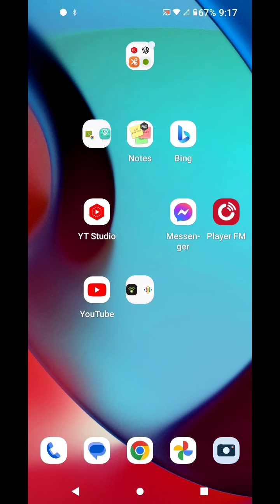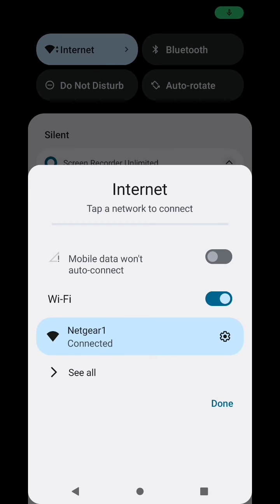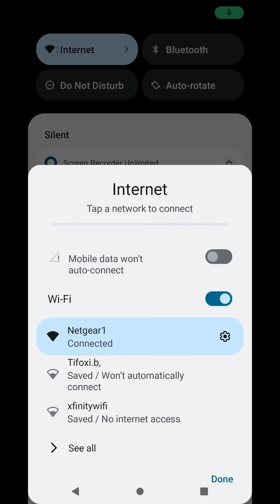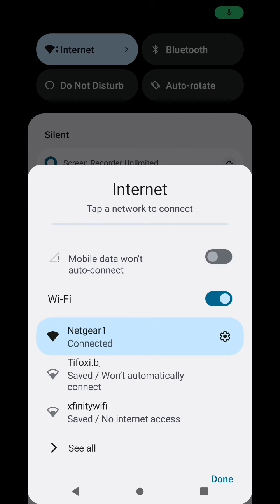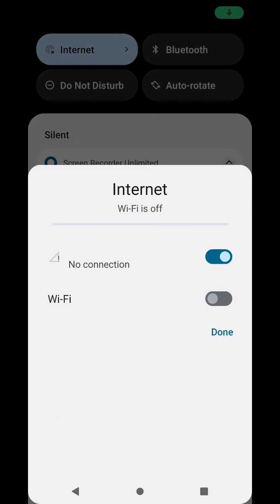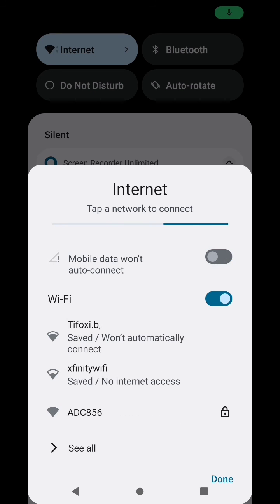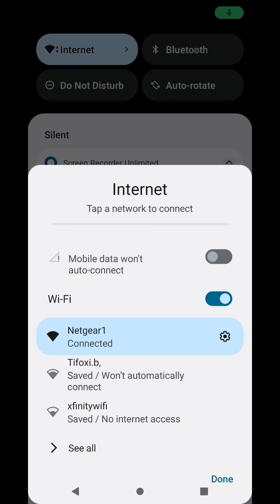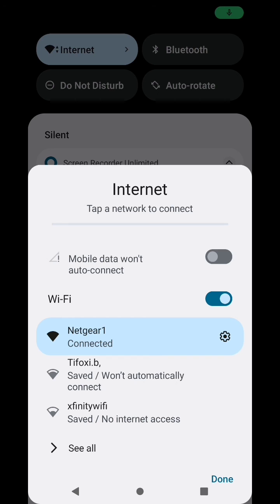How to use Wi-Fi instead of Mobile data.